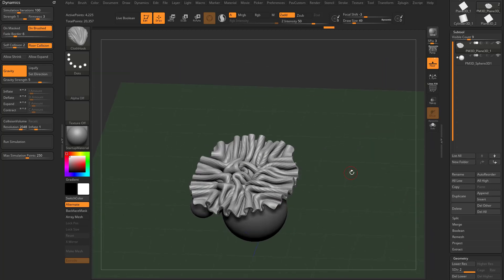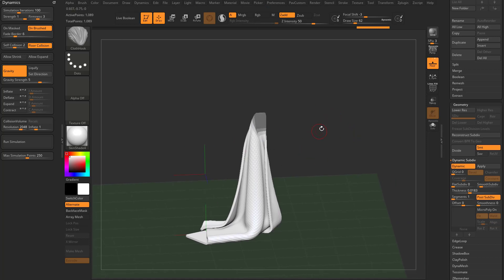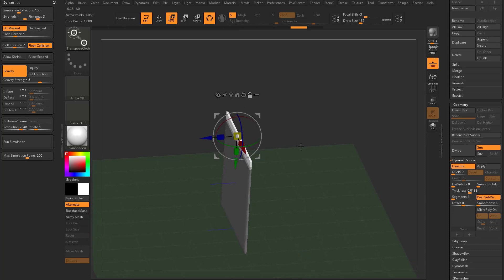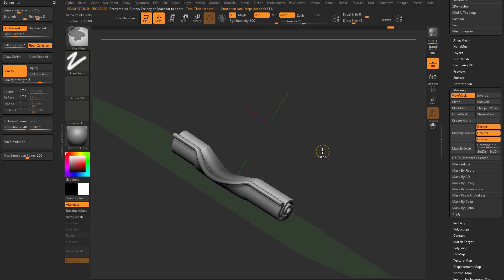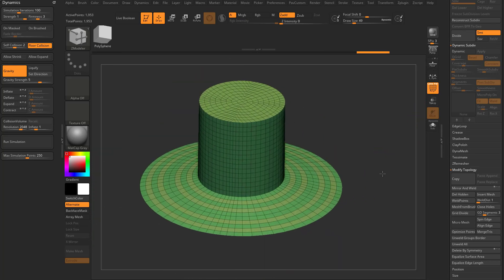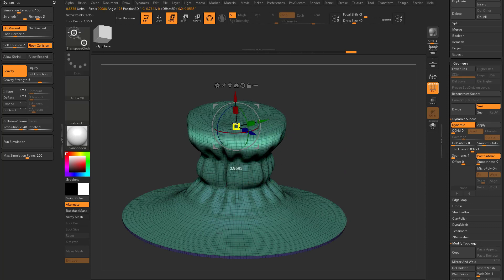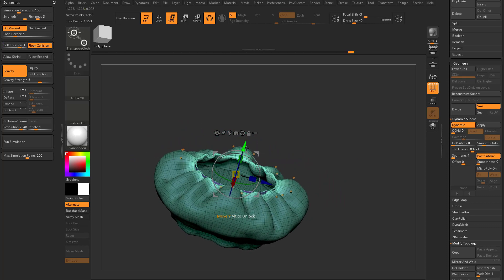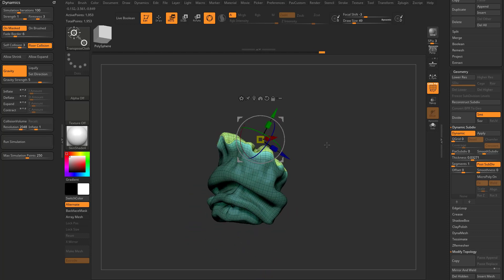015 ZBrush 2021 On Masked